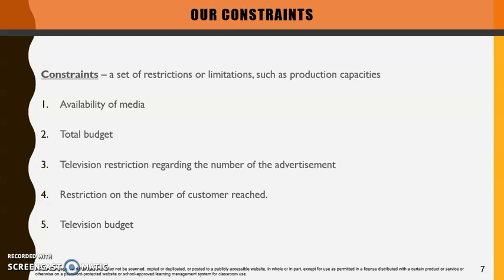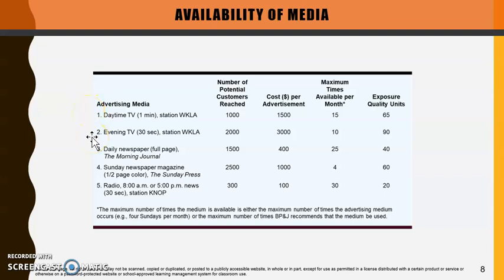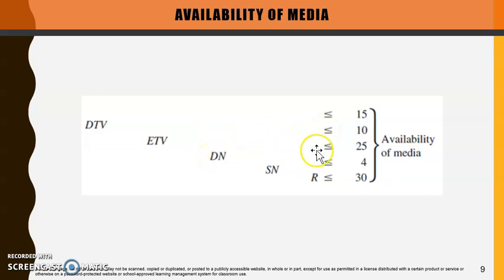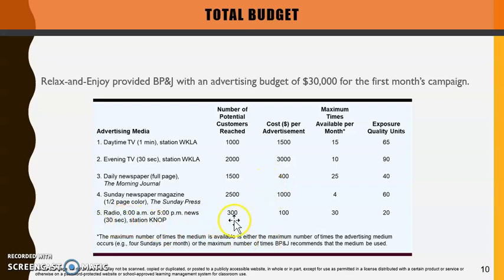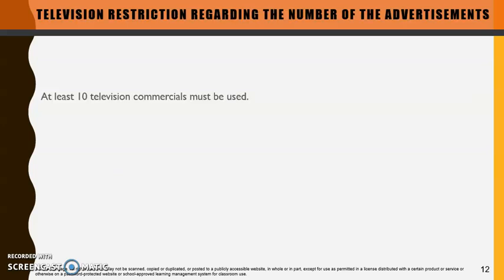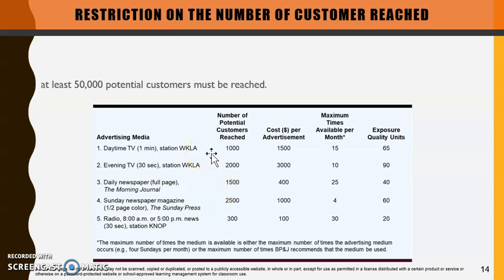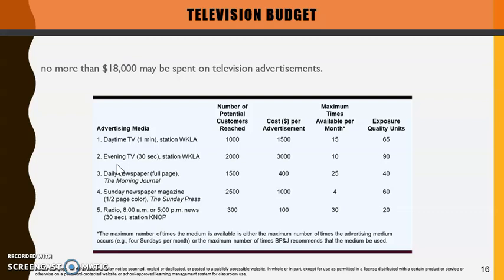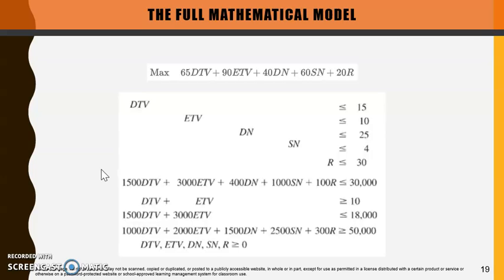Operation Research 2 3